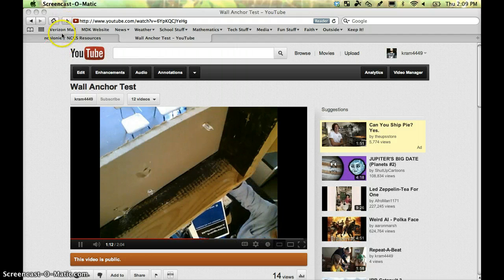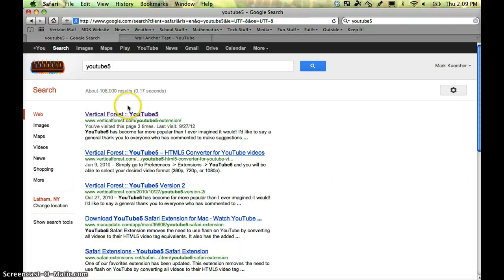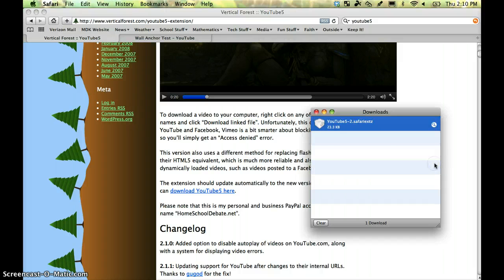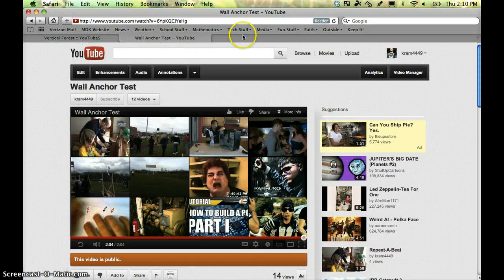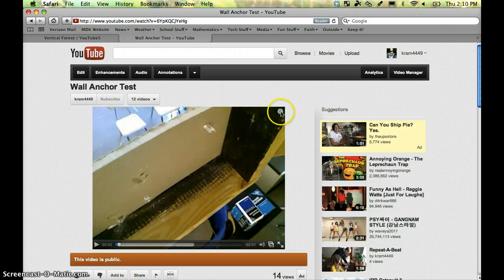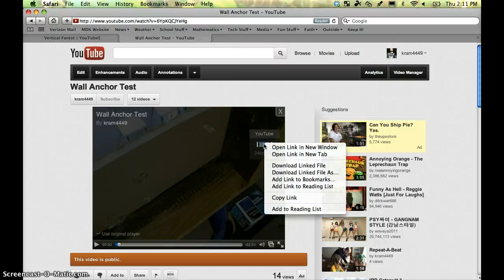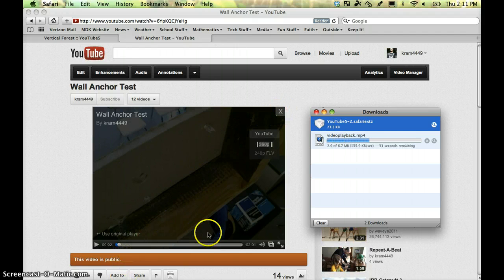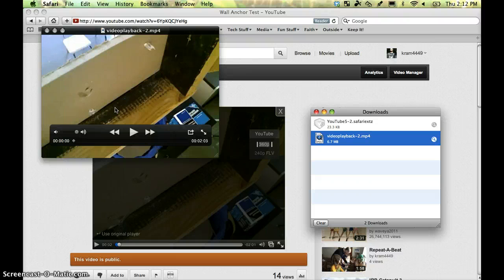YouTube 5 Safari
This tutorial will show you how to install the YouTube 5 Safari Extension to enable downloads of YouTube videos.